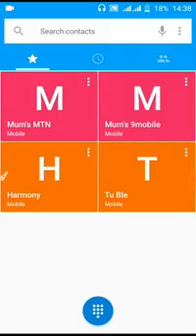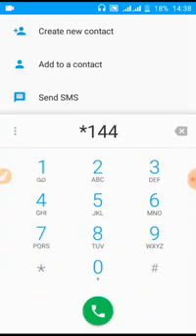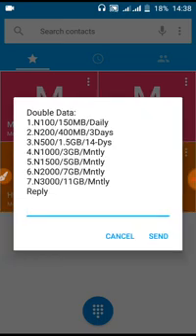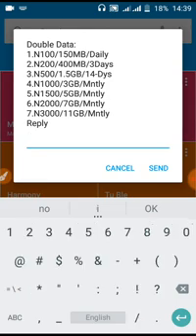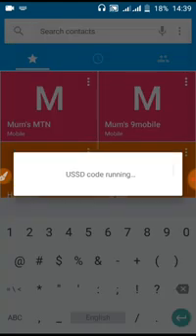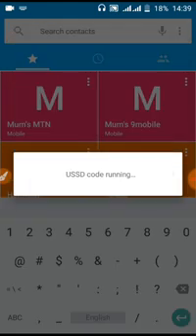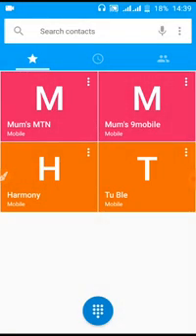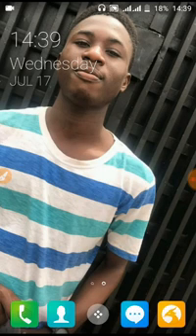How to purchase Double data plans on Airtel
At this time of our lives and the existence of this blog, we are trying seamlessly to get cheap data for all of our viewers at large. We have given possibly all cheap data plans from 9mobile down to MTN & Glo, even Airtel is included, but today, we are going to look at another cheap data plan on the Airtel network.

Activating 1.5GB data for N500 on Airtel is real and very much possible. After today's tutorial, you should have knowledge on how to activate at least 150MB for N100 and at most 11GB for N3000 on the Airtel network.

It is not a cheat, it is official from Airtel network. To be honest with you, it is a double data plan and there are many Nigerians who might know about these plans, but would just keep it to themselves, as a means of a precautionary move to avoid Airtel from blocking it. If that may be the case.

The video contains the tutorial on how to purchase 3GB for N1000, 7GB for N2000, 11GB for N3000 and so on. Get to know more about this plan